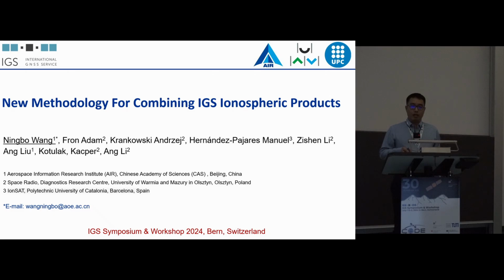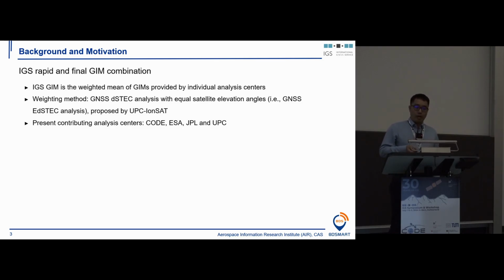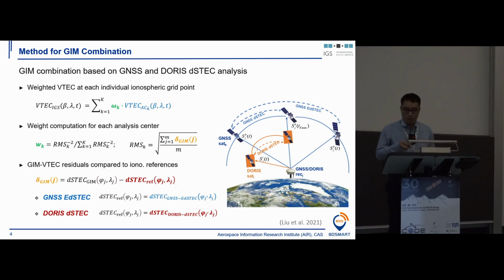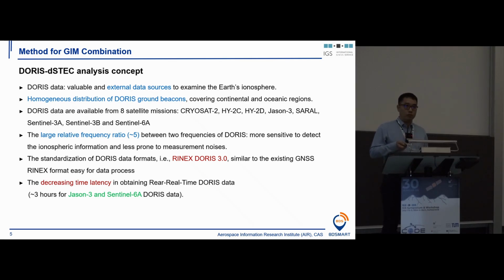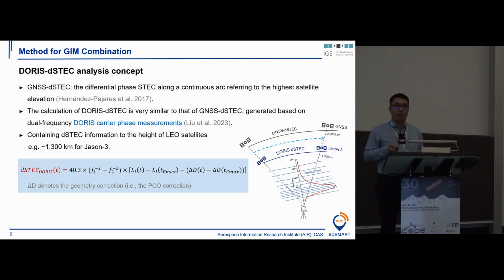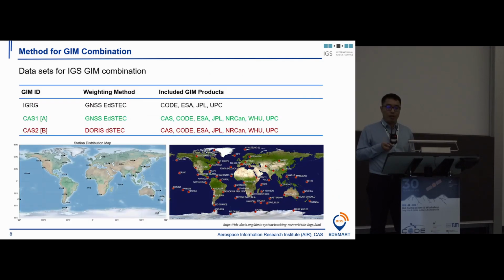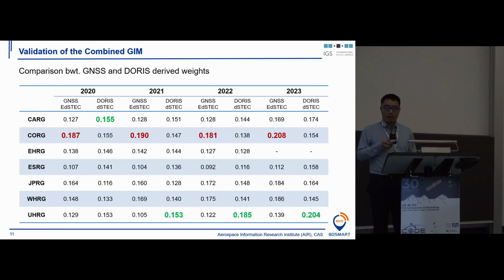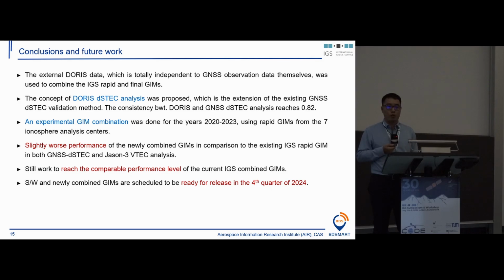IGS Workshop 2024 - Ningbo WANG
New Methodology For Combining IGS Ionospheric Products

Information on the distribution of free electrons in the Earth's ionosphere is needed for many applications, including the mitigation of ionospheric range delay errors and space weather monitoring. Most of the existing ionospheric models are generated using ground-based GNSS measurements, including the International GNSS Service (IGS) provided Global Ionospheric Maps (GIM). The quality assessment of GIM is presently still an open question by now. In addition to altimetry Vertical Total Electron Content (VTEC) information over the oceanic regions, limited external data sources are available today to perform a fully independent validation and combination of the IGS ionospheric products. The high-quality dual-frequency phase measurements of Doppler Orbitography and Radiopositioning Integrated by Satellite (DORIS) system provide valuable opportunities to examine the Earth’s ionosphere. In this paper, we analyzed the feasibility of using DORIS data to evaluate the accuracy of GIM products provided by individual IGS Ionosphere Associate Analysis Centers as well as its usage in generating the IGS combined ionospheric products. To this end, the concept of DORIS differential Slant Total Electron Content (dSTEC) assessment is proposed. DORIS dSTEC is the extension of the existing GNSS dSTEC validation method, which can be directly calculated from the dual-frequency DORIS carrier phase measurements of modern DORIS receivers. The consistency between DORIS and GNSS dSTEC assessments in the quality analysis of GIM products from CAS, CODE, ESA, JPL, UPC and WHU was analyzed. It is found that the overall correlation coefficient reaches 0.8 during a 3-month test period. The DORIS dSTEC assessment can be used not only to estimate the accuracy of individual GIMs, but also to determine their weighting within a combination strategy. The performance of DORIS-dSTEC and GNSS-dSTEC combined GIMs is assessed by comparison to Jason-3 VTEC from the mission altimeter. The standard deviations are 4.70 TECu and 4.80 TECu for DORIS-dSTEC and GNSS-dSTEC combined GIMs, indicating the slightly better performance of DORIS-dSTEC combined RT-GIM in Jason-3 VTEC assessment. It was shown that DORIS data can be used to independently validate and combine different ionospheric maps, and such methodology has been routinely used to generate the IGS new combined ionospheric products.